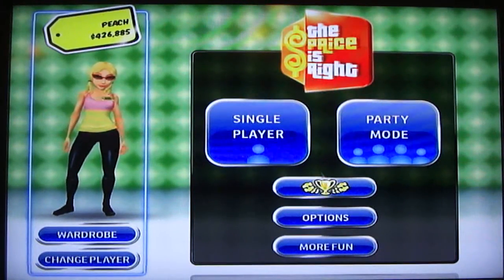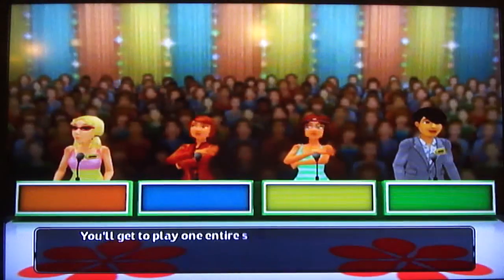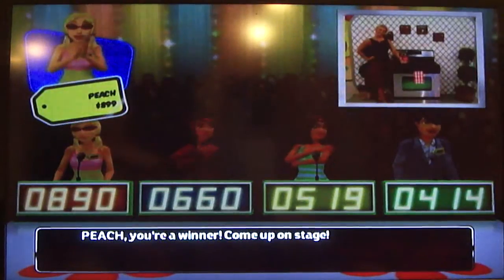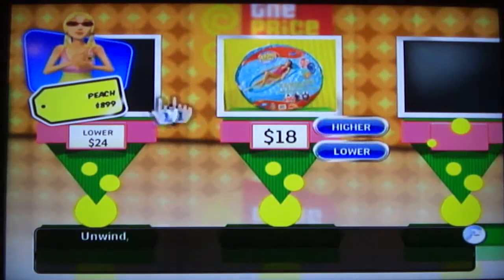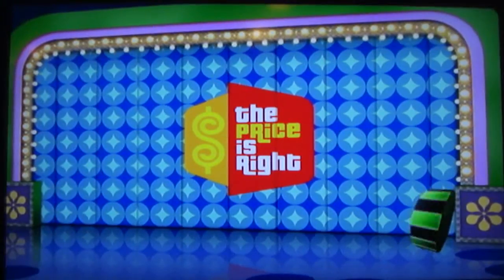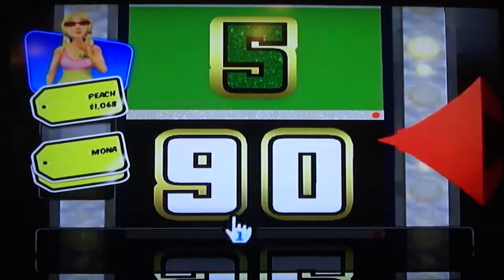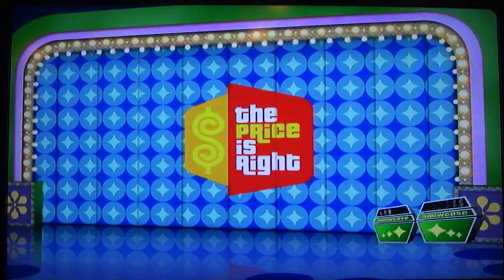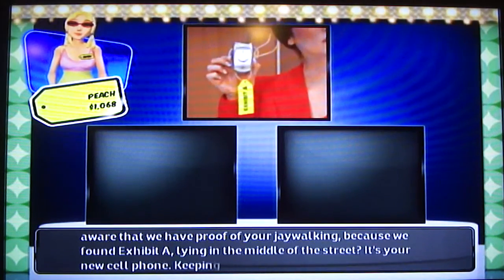The Price is Right 2010 Nintendo Wii Game 7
I hope I can deliver a much better game than that which nudged my 6-game winnings total to $177,079.